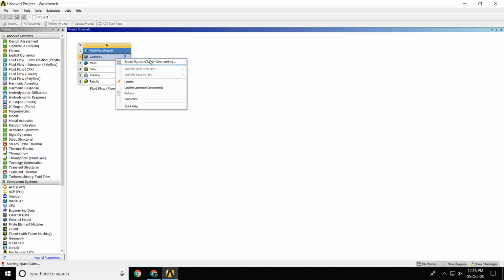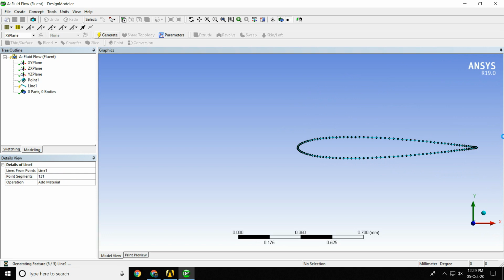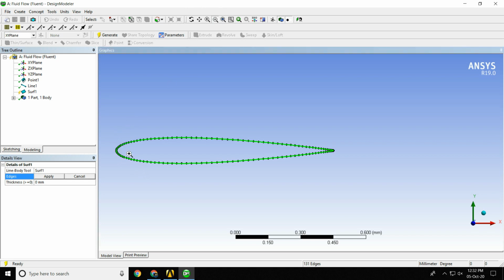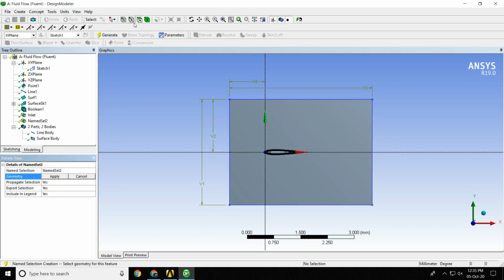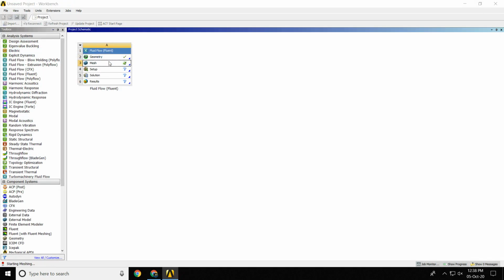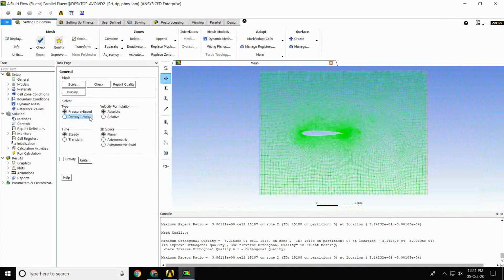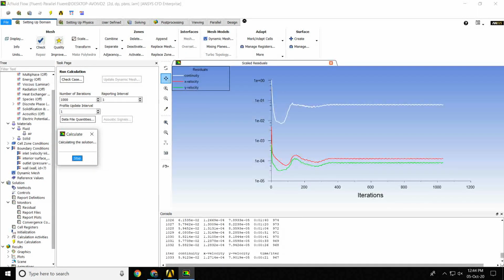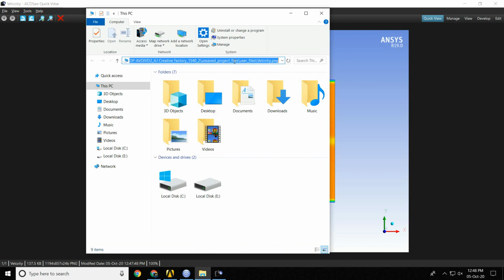7th SEM Design Modelling & Analysis Lab Exp_2